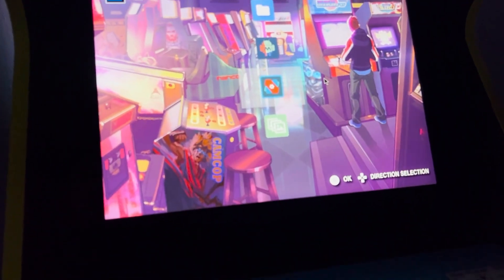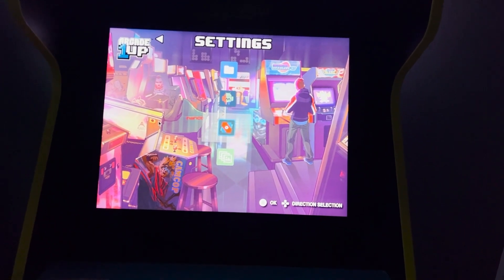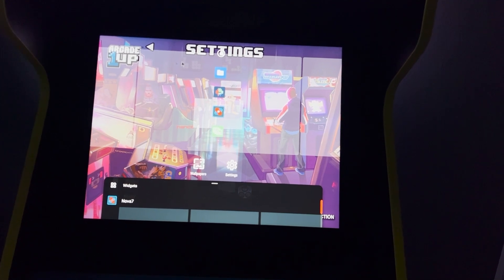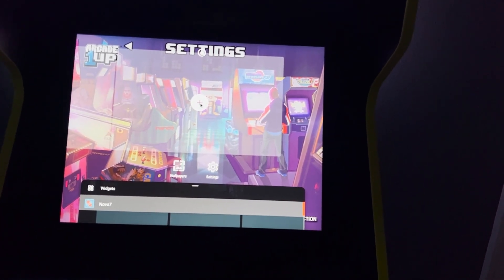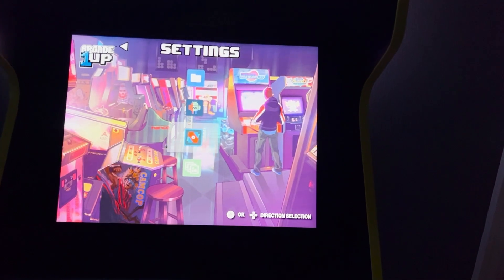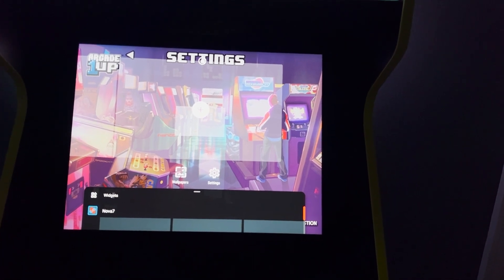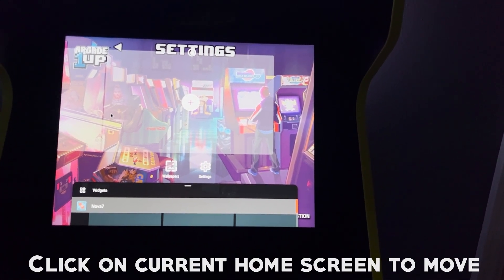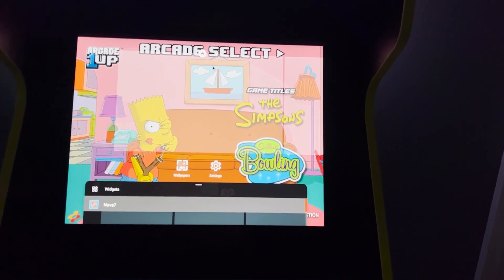Adding Home Screens in Nova Launcher - Multiple Wallpapers Part 2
Left out in the setup video on how to add the additional home screens in nova launcher, here is that part. Click on the current home screen... don't fumble like I did in the video trying to move the extras lol.

Chapters:
0:00 Disclaimer/Introduction
0:05 Adding additional home screens
1:12 Add your activity shortcut
1:22 How to Move Between Home Screens in Setup

This process may vary slightly based on which android cabinet you have. So far the app works on the Simpsons arcade unit only. Please comment if it works on another arcade so I can update this. I have tried several versions of the app and different apps that work similarly on Yoga Flame, but all failed.

Tools needed
USB drive or micro SD card (to transfer apk from computer to arcade)
Keyboard & mouse

Apps needed